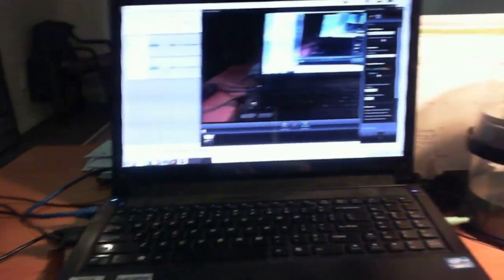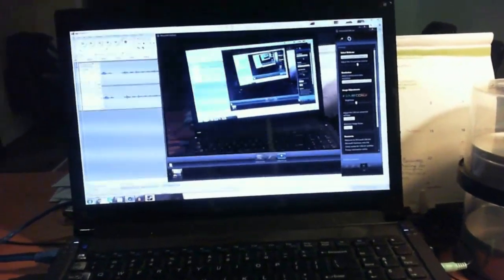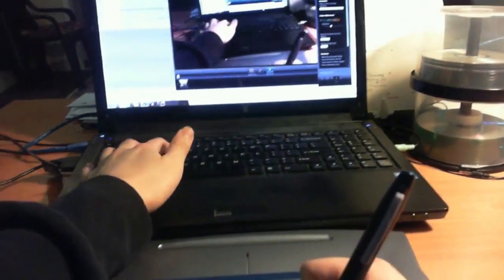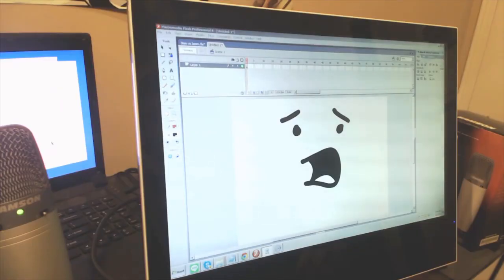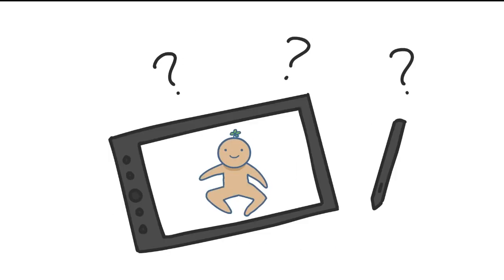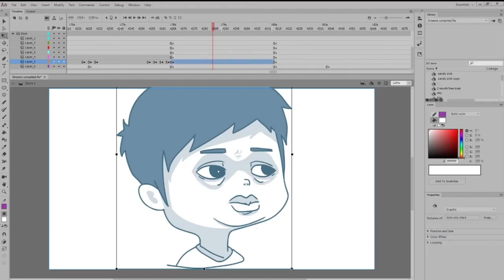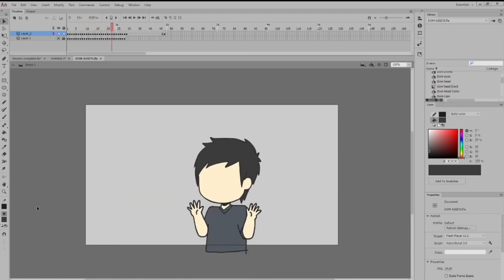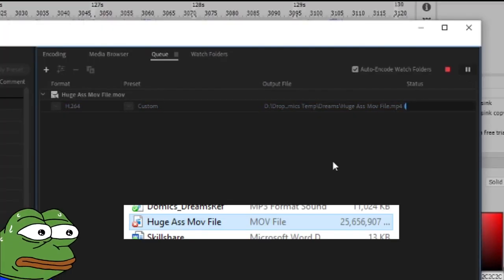Domics' Equipment Throughout the Years (2013-2019)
The original videos are still available, but just in case.

Merely for lost media purposes only.